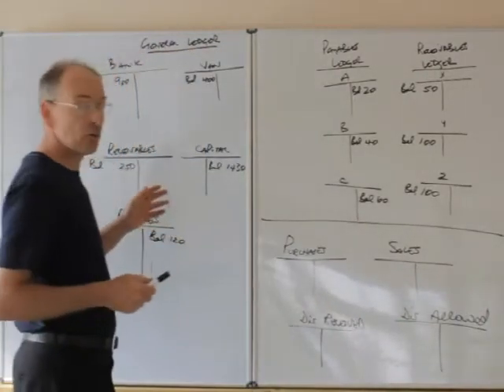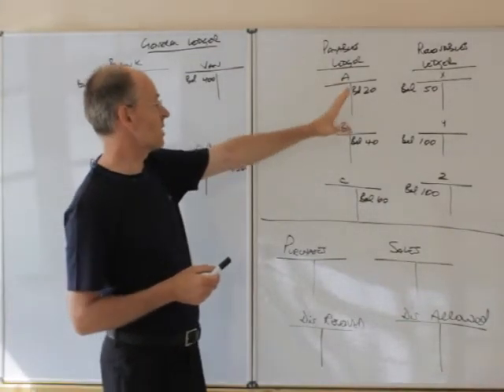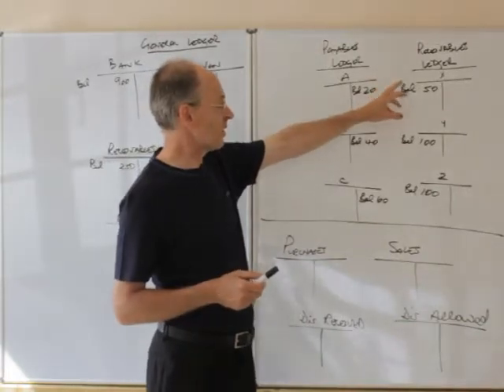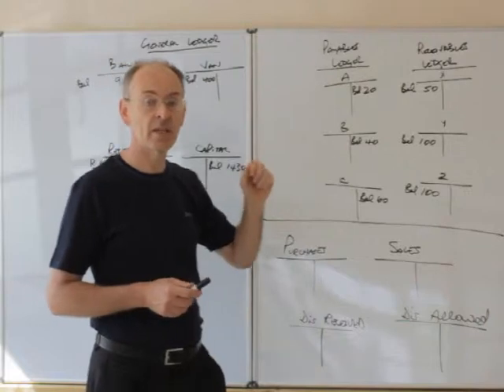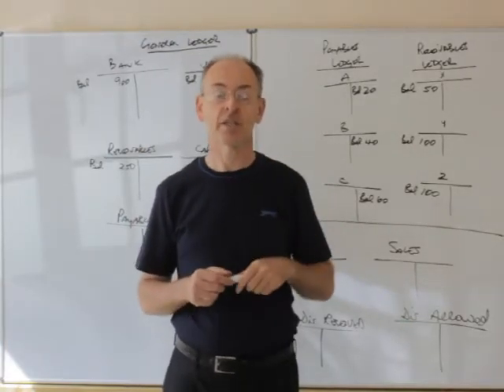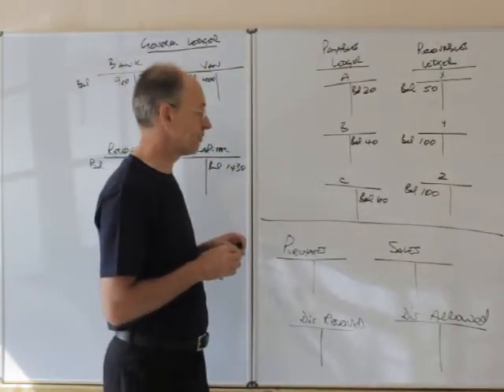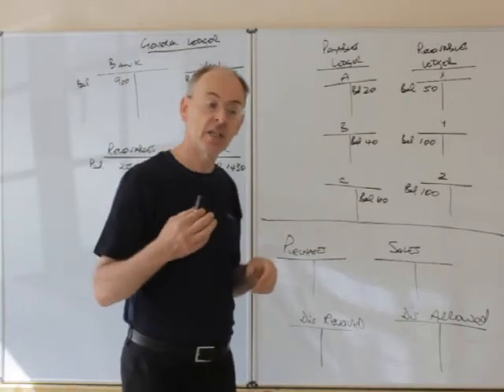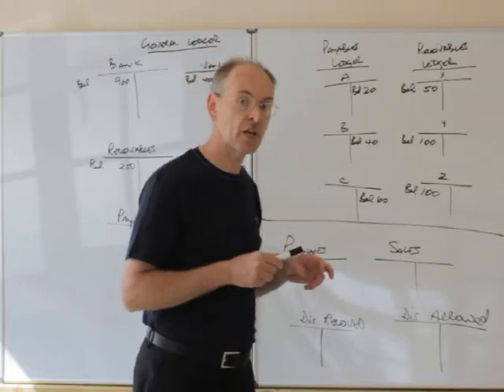Steve Blackman - Bookkeeping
Basic Introduction to Bookkeeping